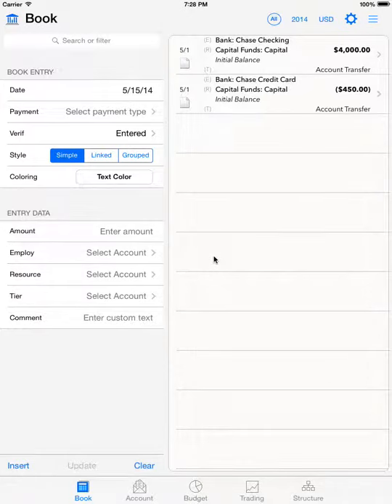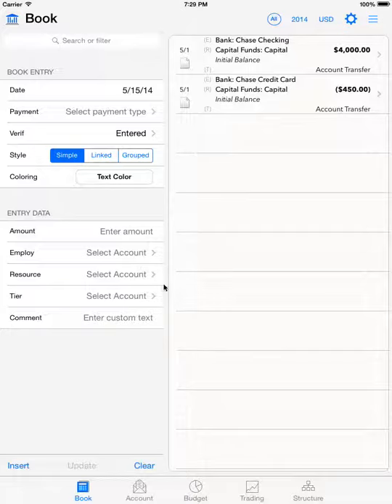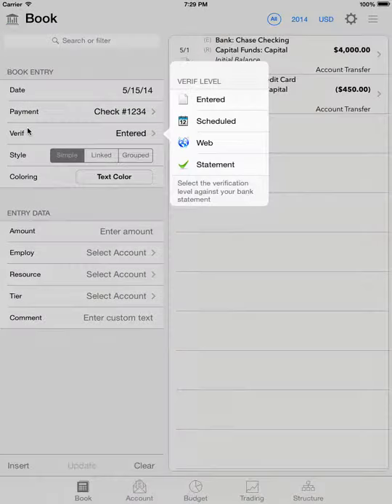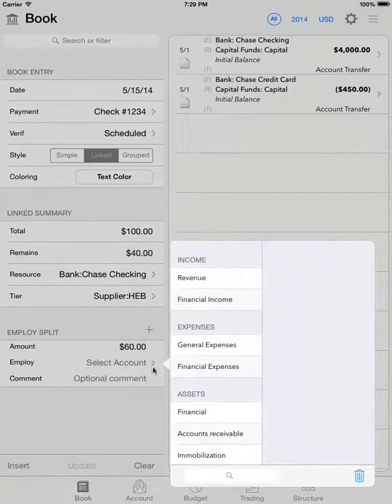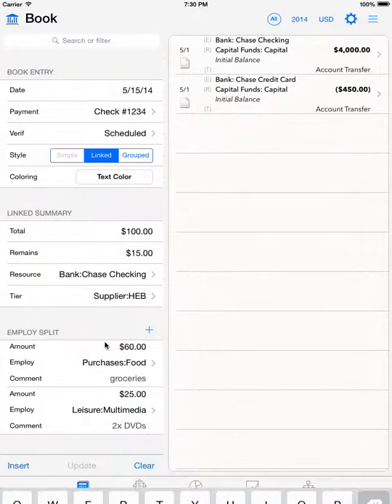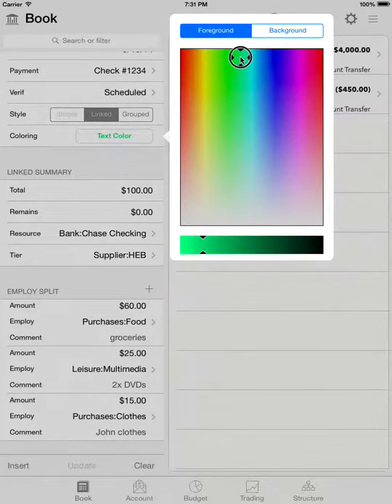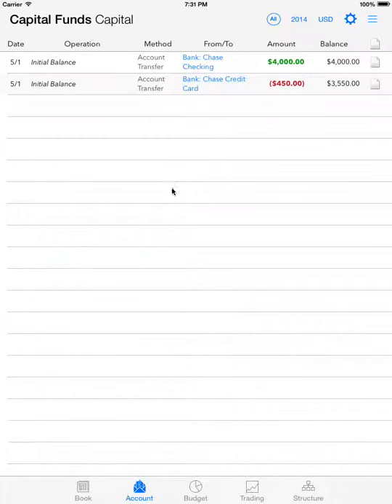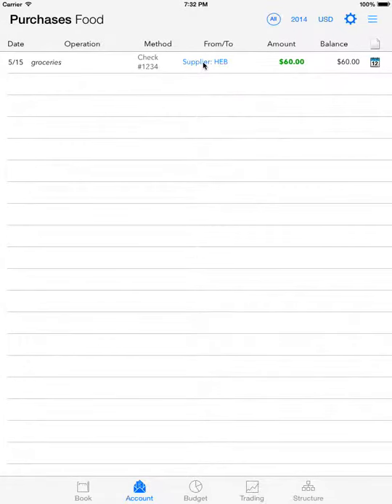BudgetInMind for iPad: How to create a linked entry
When you want to split a receipt, you can used a Linked entry. This way, your bank account is associated with the supplier for the total amount, and the reconciliation with your bank statement becomes greatly simplified since the account and the amount will match those on your bank statement.

Let's suppose that you spent $100 at HEB and paid by check, and want to split your spending in 3 buckets, 60$ in groceries, $25 in DVDs and 15$ in various clothing:
• First, make sure all the accounts you need exists. If one is missing (typically the supplier in case of a new one), go the the Structure tab and created it before entering the transaction.
• Create a linked entry where the ressource account is your bank account Bank:Chase Checking and the tier account is your supplier account Supplier:HEB. Enter the  amount in total.
• Then, create one line per split entry, with the employ account being the destination account for the spending (for instance Purchases:Food).
• BudgetInMind will compute the remaining amount to ensure you do not forget some pennies in the split.
• Before pressing 'Insert', we recommend that you change the foreground text color to quickly pinpoint the entry in your book.

Once done, press "Insert" to add the book entry. You can then switch to the Budget and Account tabs to understand the effect of the split.